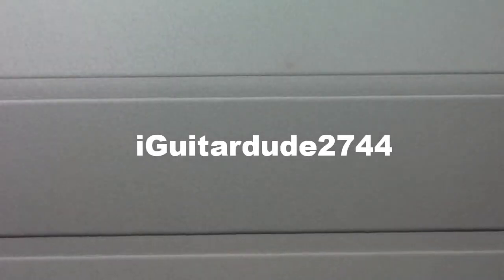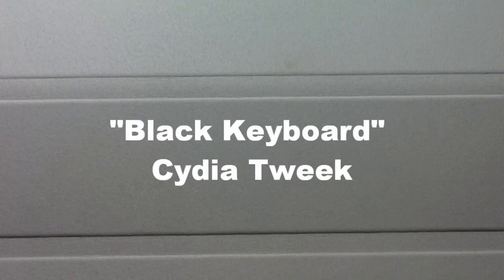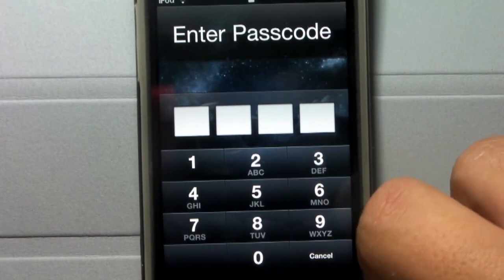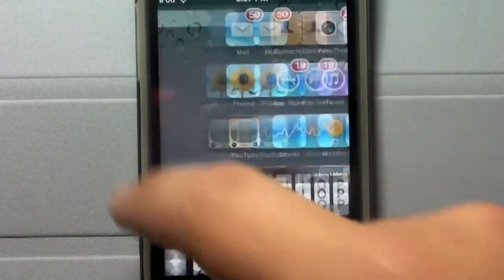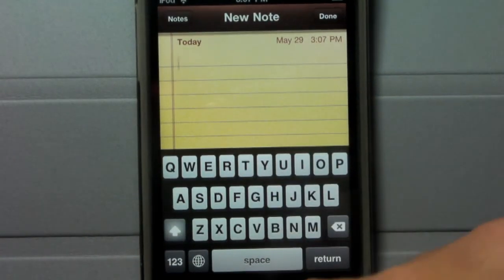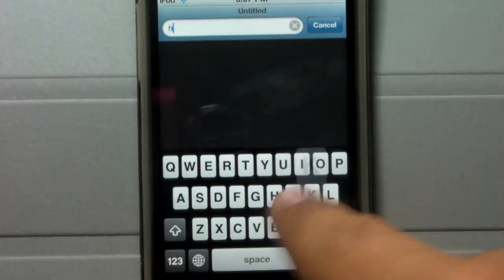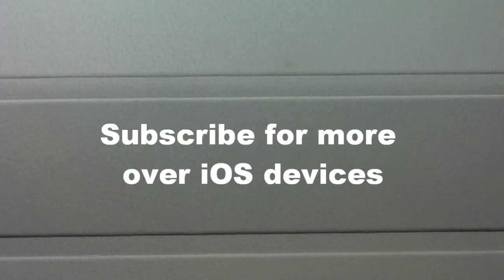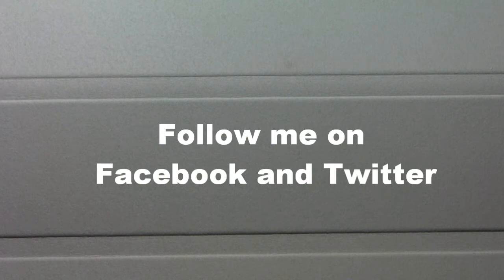Black Keyboard Cydia Tweak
Black Keyboard Cydia Tweak for jailbroken iOS devices. Black Keyboard is a free Cydia tweak that enables a keyboard that is tinted such as the keyboard you see on the lock screen where you type in the passcode to enter your iOS device.